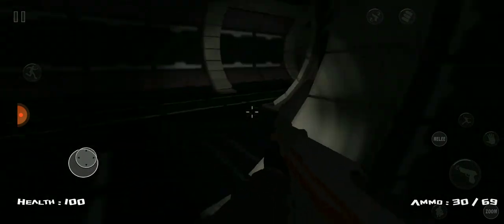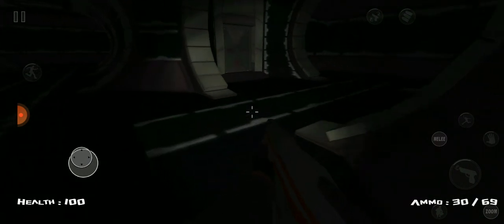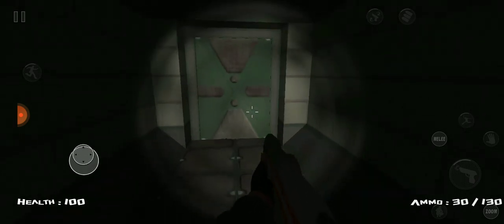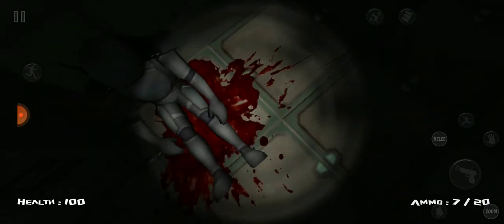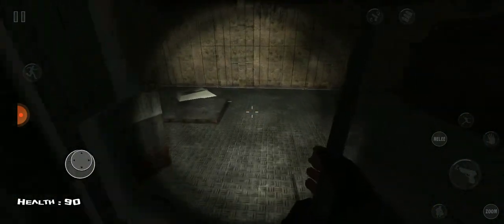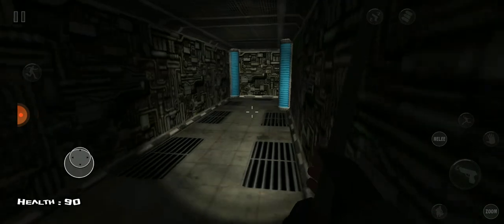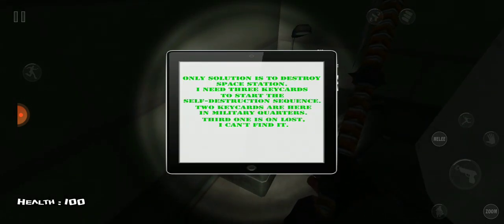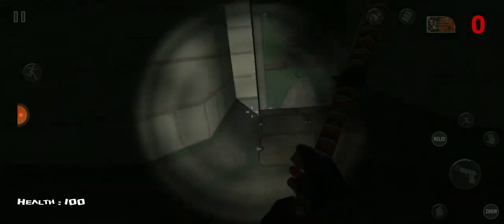me playing half life ripoff part 3 : key card mayhem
wtf tumor doors?